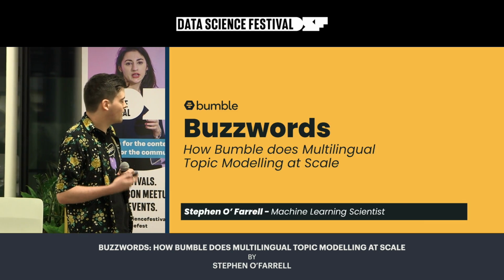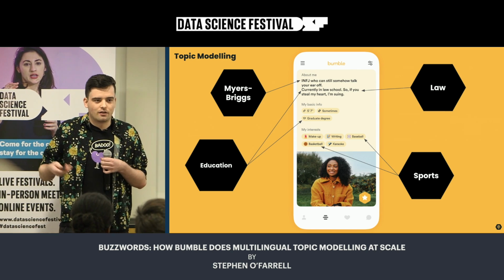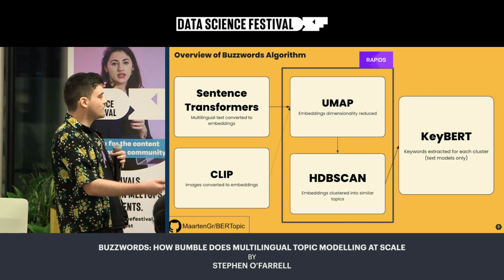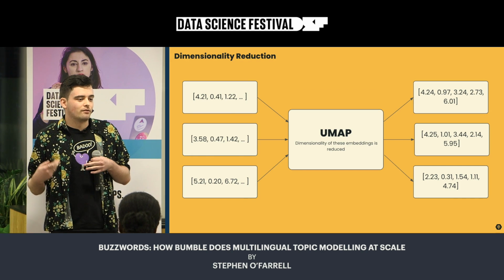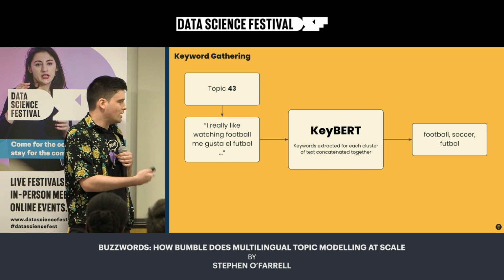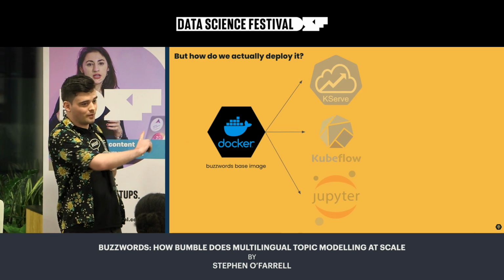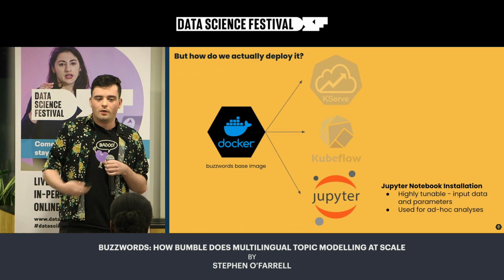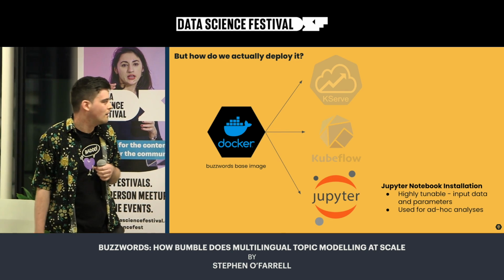BuzzWords: How Bumble does Multilingual Topic Modelling at Scale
Title: BuzzWords: How Bumble does Multilingual Topic Modelling at Scale
Speaker: Stephen O'Farrell
Abstract: With the abundance of free-form text data available nowadays, topic modelling has become a fundamental tool for understanding the key issues being discussed online. We found the state-of-the-art topic modelling libraries either too naive or too slow for the amount of data a company like Bumble deals with, so we decided to develop our own solution. BuzzWords runs entirely on GPU using BERT-based models - meaning it can perform topic modelling on multilingual datasets of millions of data points, giving us significantly faster training times when compared to other prominent topic modelling libraries.